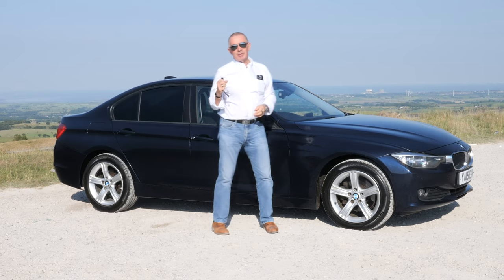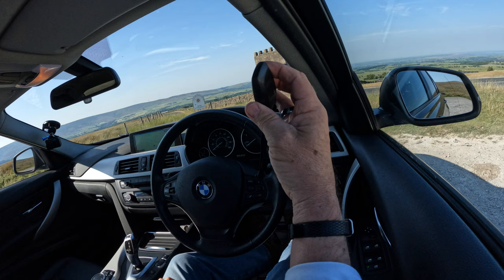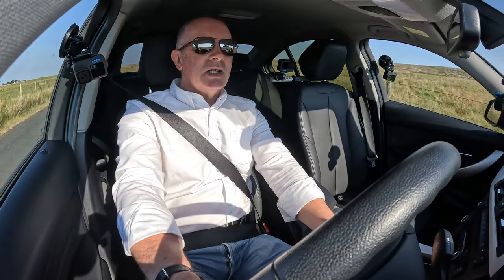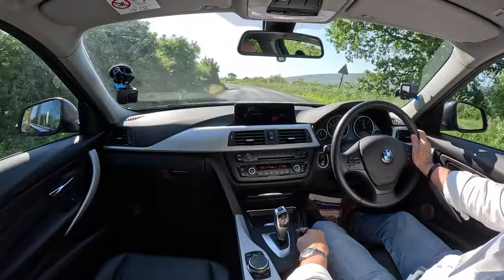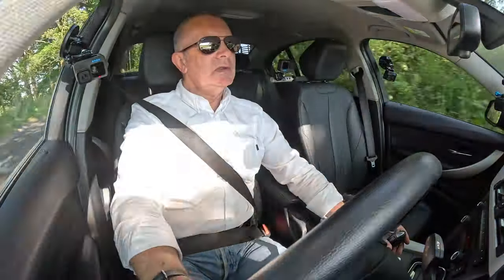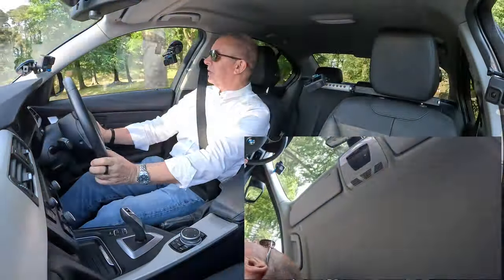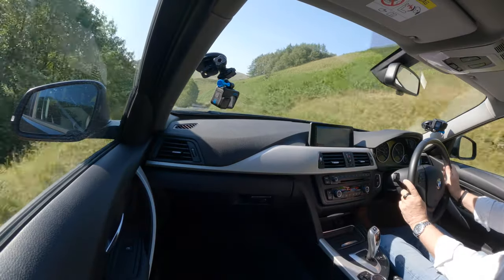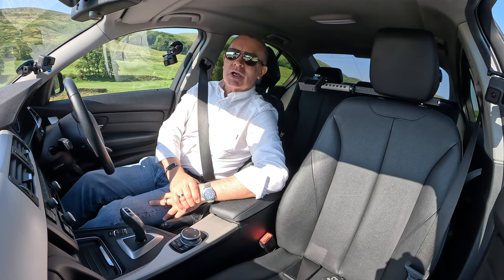2015 BMW 3 Series 2 0 320d SE Auto Euro 6 4dr YA15EKK | Review and Test Drive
2015 BMW 3 Series 2 0 320d SE Auto Euro 6 4dr YA15EKK | Review and Test Drive